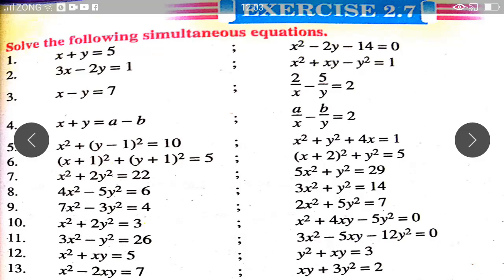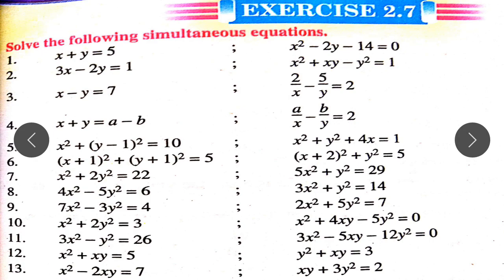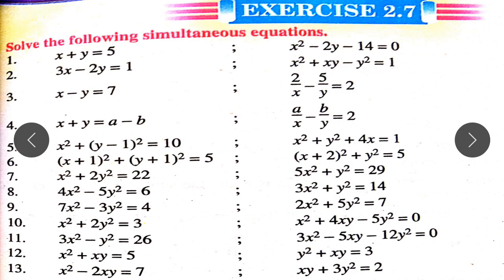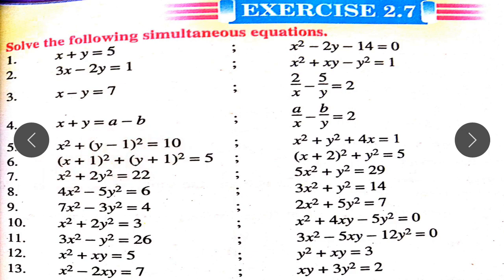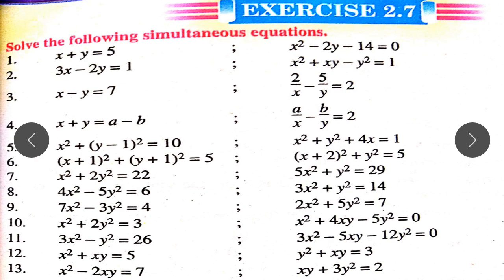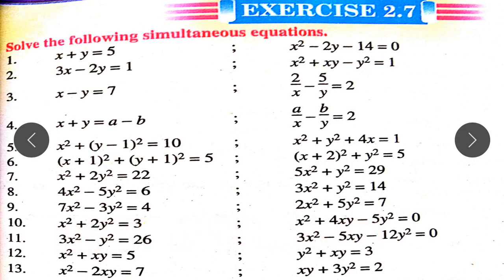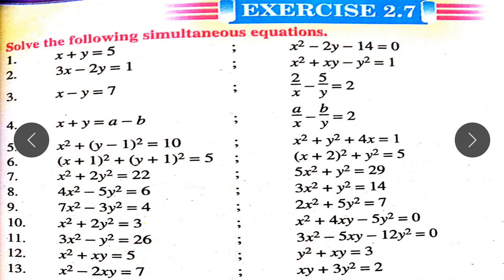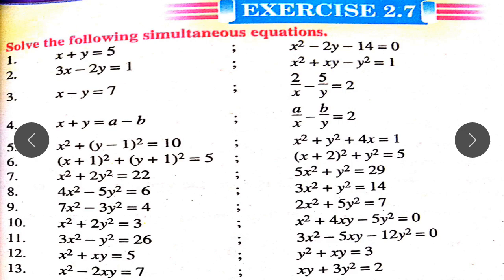Class 10th Hw explanation (week 6.1)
Simultaneous equations ( Ex #2.7)